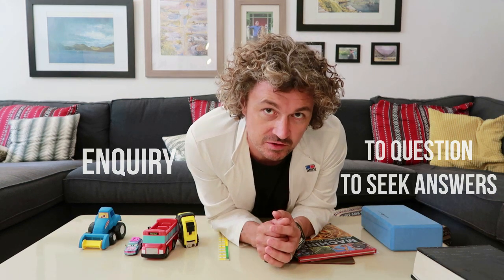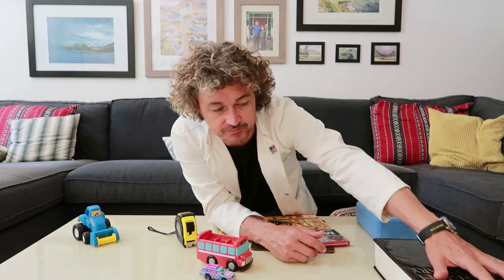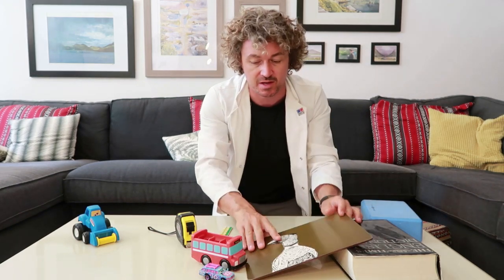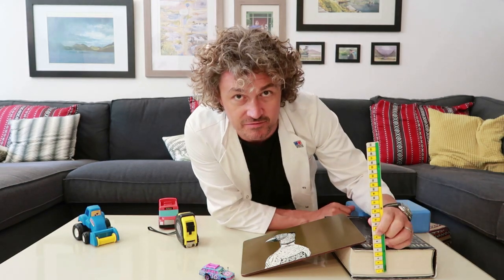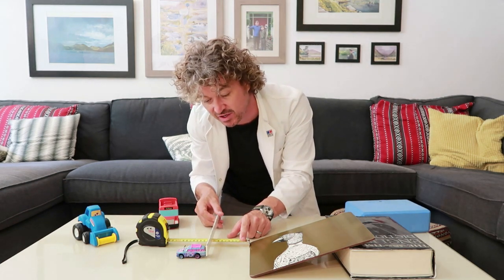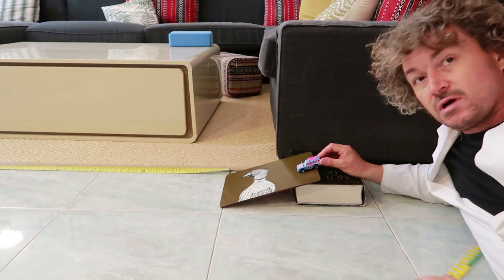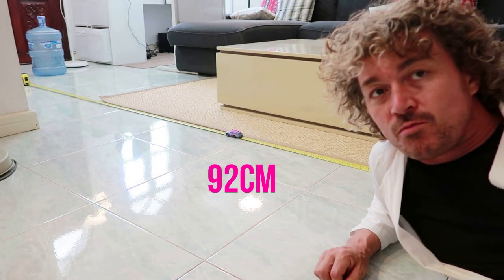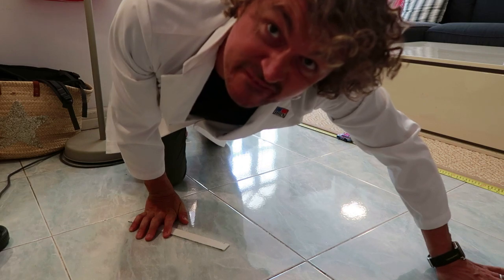IPC Personal Goal - Enquiry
Not just asking a question but seeking the answer!
The question... Who has the best toy car at AGS?
Watch the video and help Mr Taylor seek the answer.